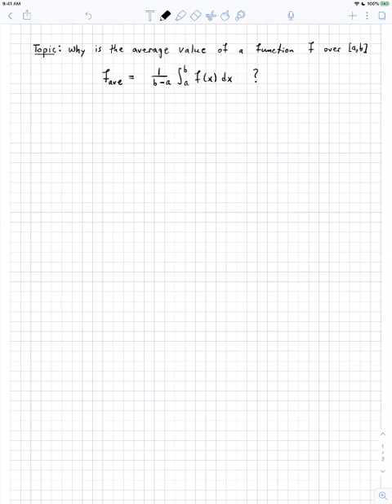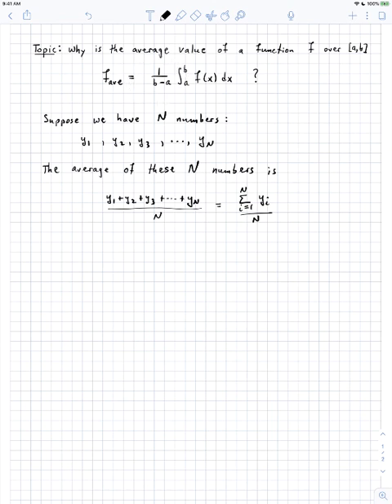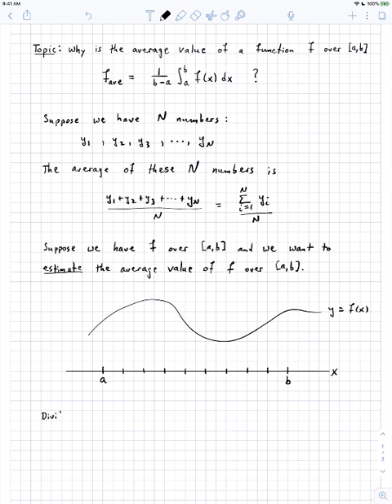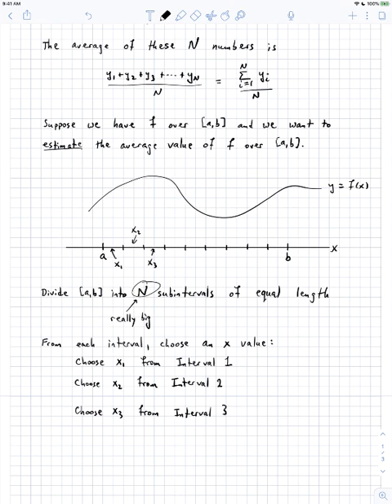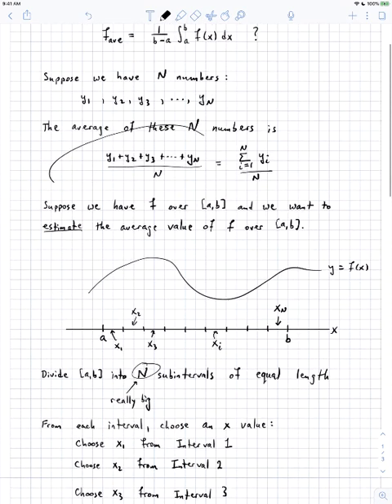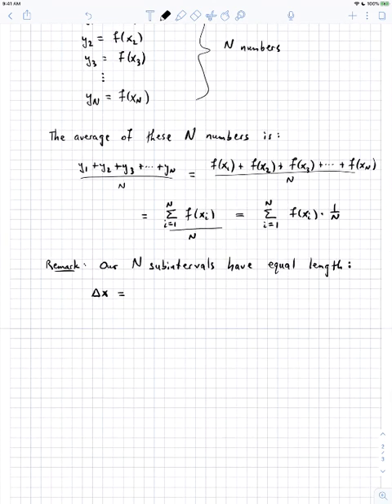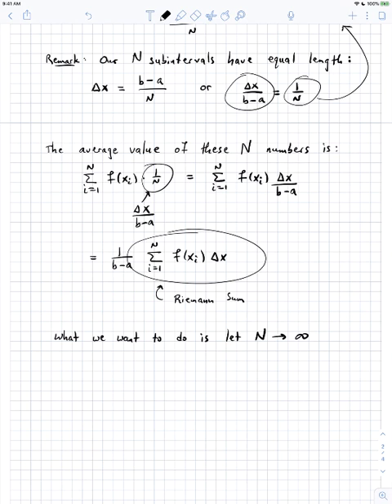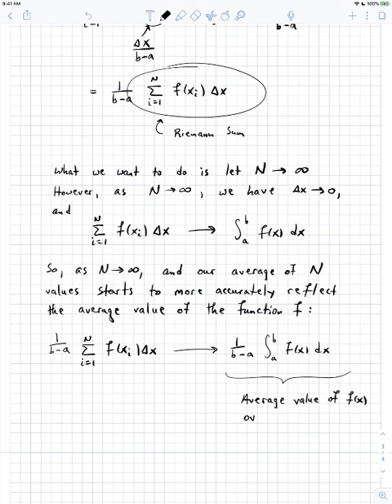Integral Calculus Lecture 07d: Why is the Average Value of a Function Defined Like That?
Integral Calculus Lecture 07: Why is the Average Value of a Function Defined Like That?

These lectures are intended to accompany the OpenStax Calculus book. This lecture corresponds to topics in Sections 1.2 and 1.3 in Volume 2.